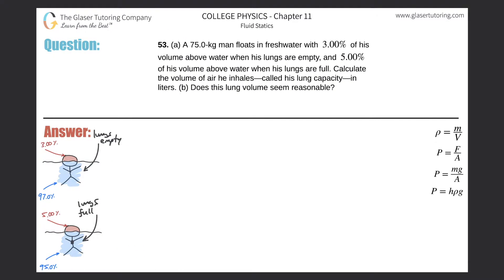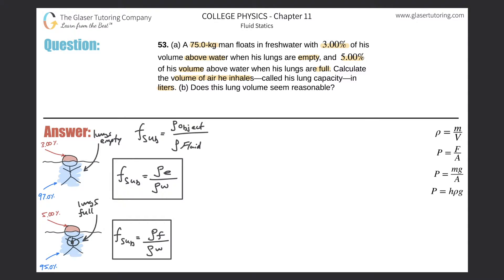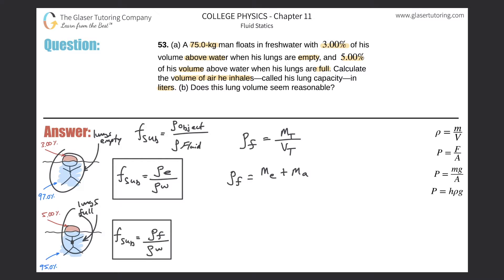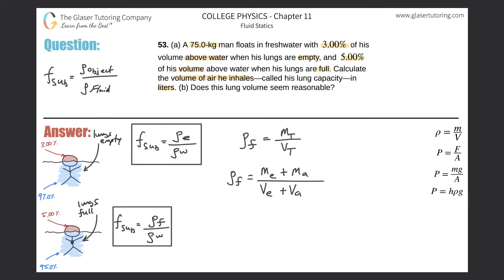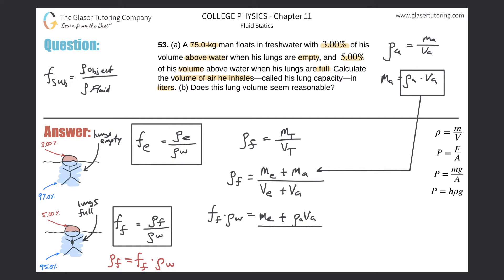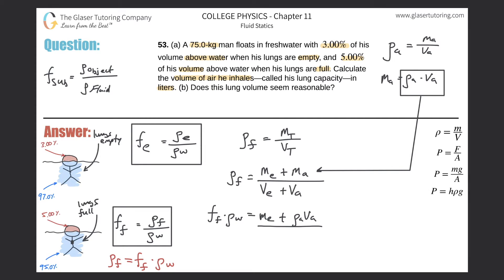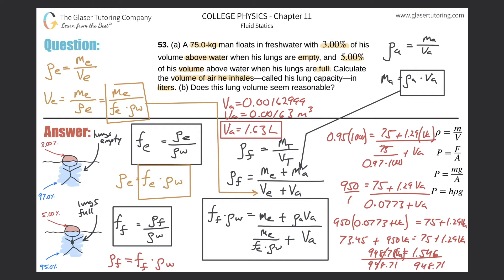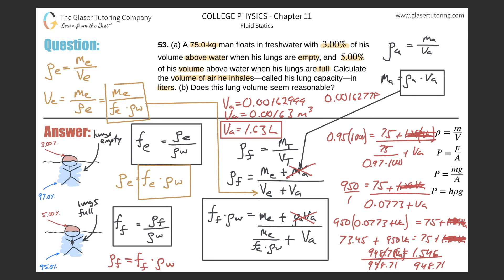11.53 | A 75.0-kg man floats in freshwater with 3.00% of his volume above water when his lungs are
(a) A 75.0-kg man floats in freshwater with 3.00% of his volume above water when his lungs are empty, and 5.00% of his volume above water when his lungs are full. Calculate the volume of air he inhales—called his lung capacity—in liters. (b) Does this lung volume seem reasonable?